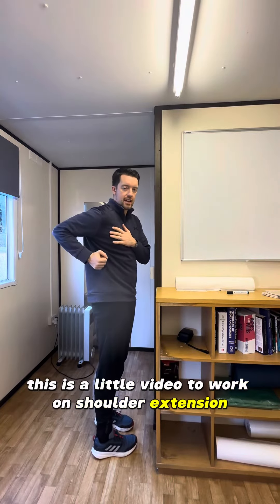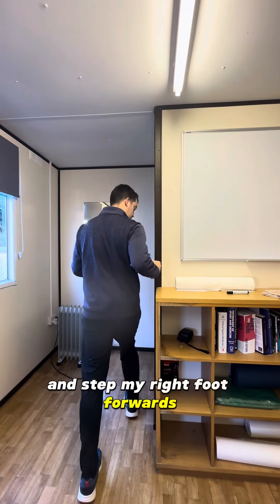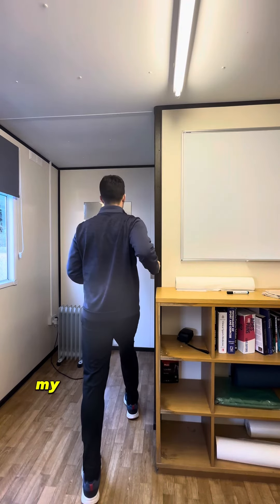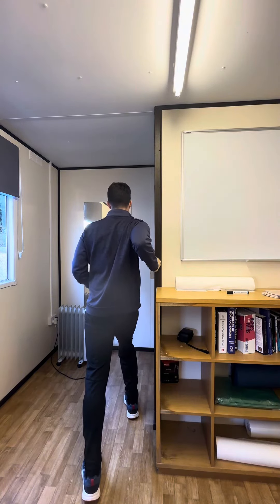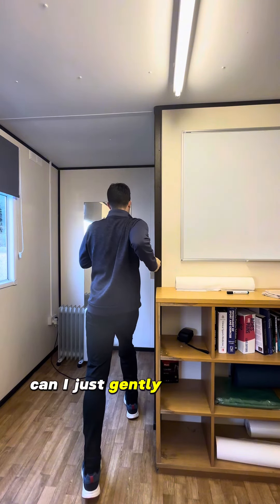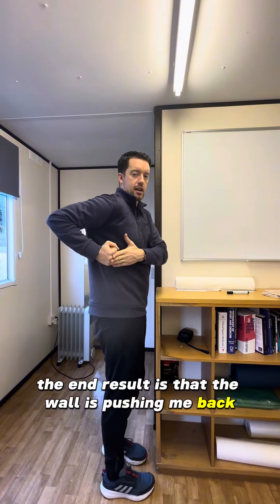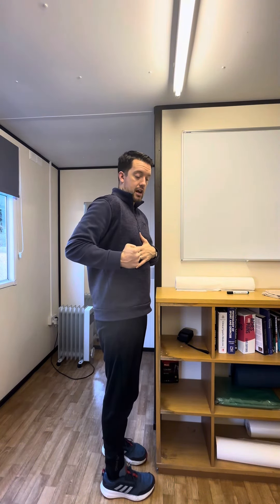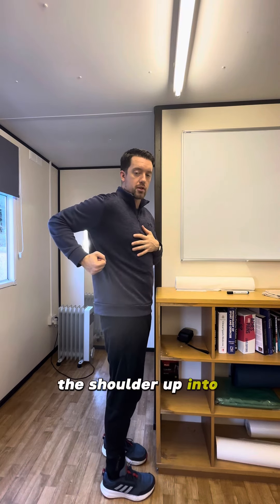Wall Assisted Shoulder Extension Mobilisation